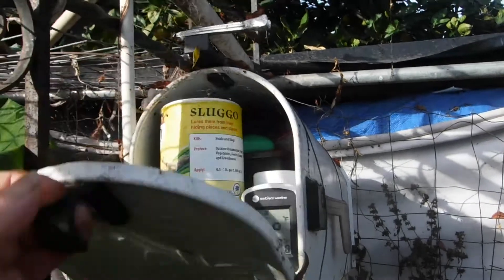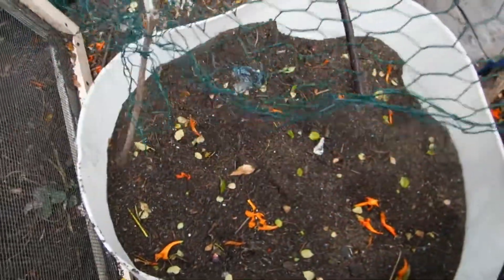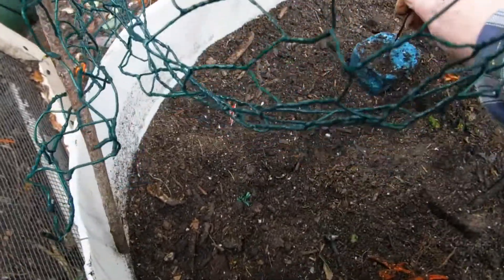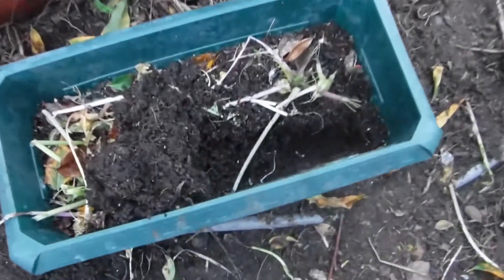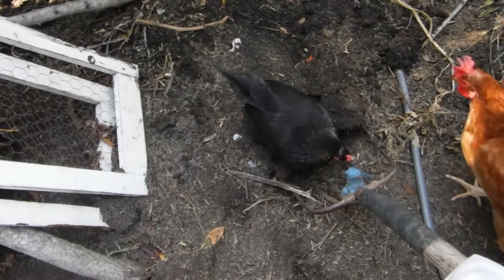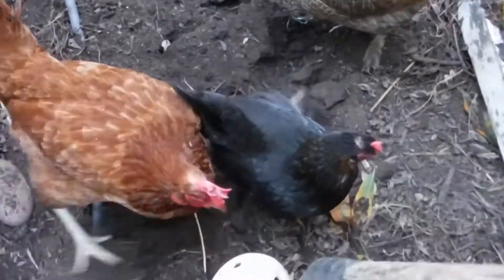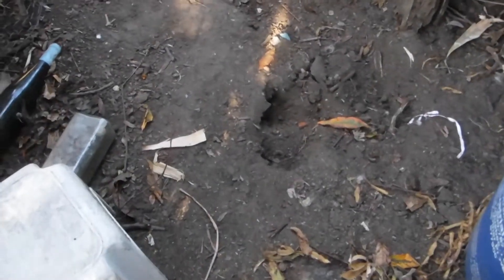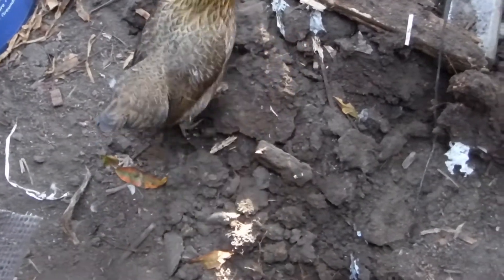RACCOONS at it AGAIN